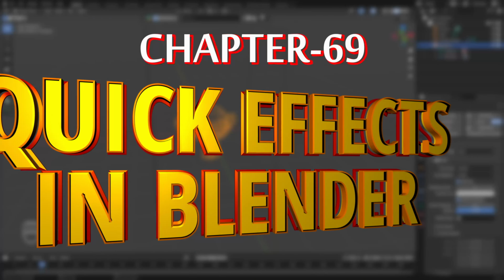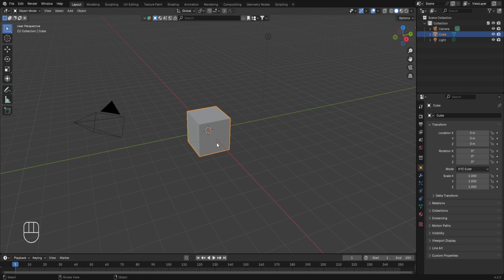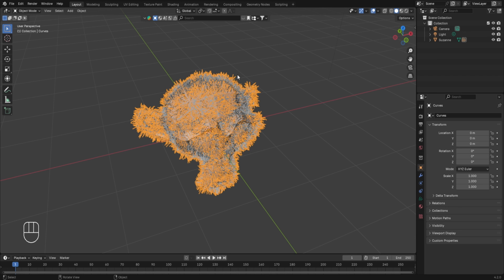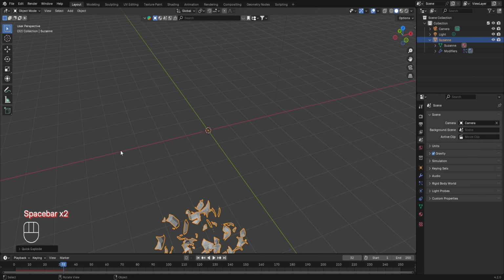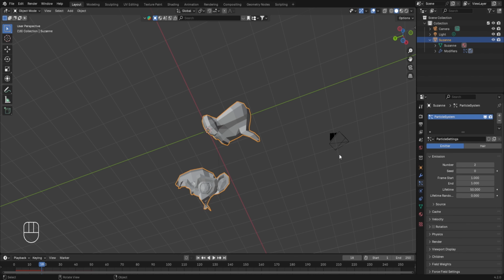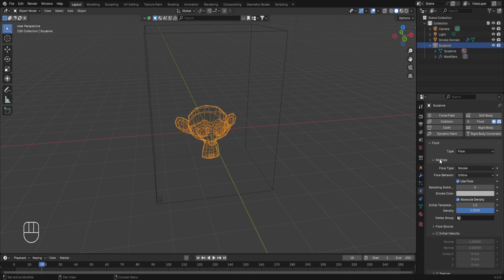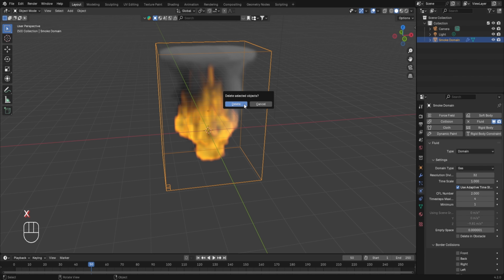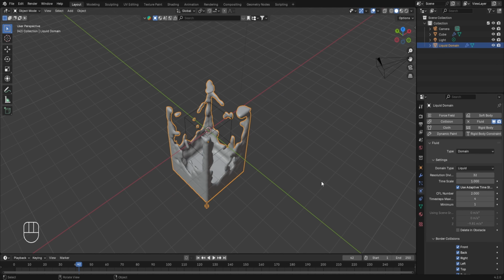BLENDER MASTERCOURSE: Chapter-69: Quick Effects in Blender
This chapter will explore some quick and easy effects that you can add to your scenes to enhance their visual appeal.

animation course
3d animation course
blender masterclass
blender tutorials
blender introduction
3d physics
3d modelling
blender
3d animation
3d simulation
blender tutorial
blender for beginners
blender masterclass
blender mastercourse
blender tutorial
blender animation
how to make animation in blender
simulation nodes
simulation zone
animation basics
3d animation
3d animation blender
advanced animation blender
animation
Geometry nodes blender
geometry nodes
cryptomatte
layers and masks
constraints blender
drivers in blender
shape keys
cloth physics
soft body physics
fluid simulation
fire simulation
quick effects blender